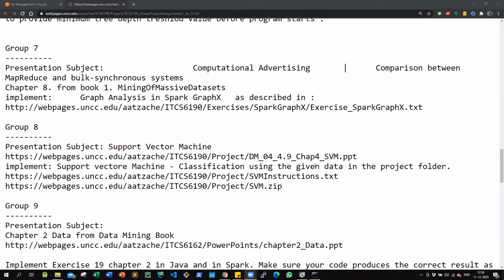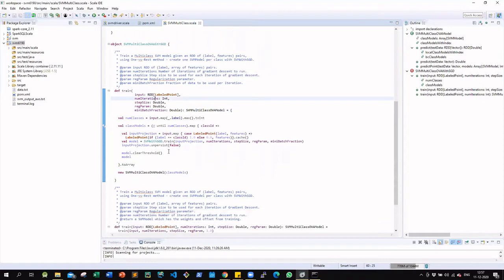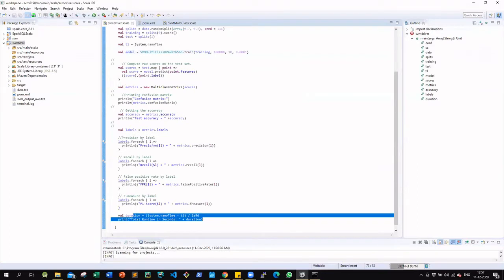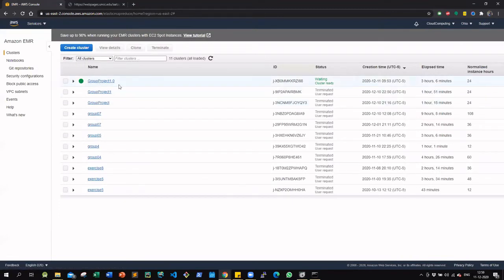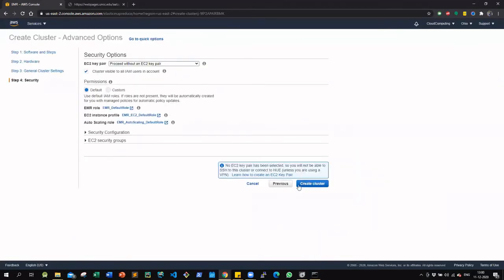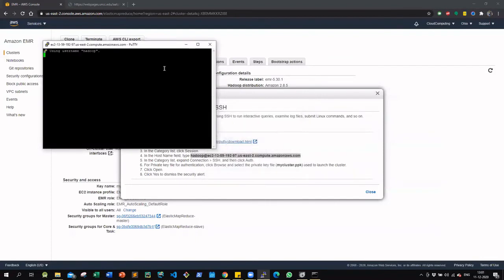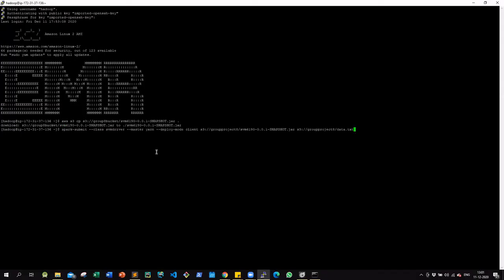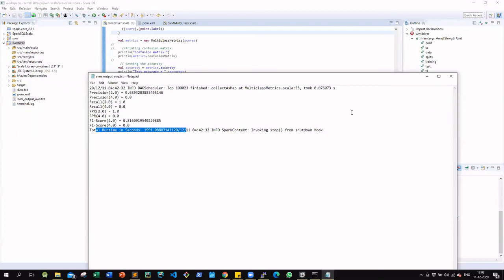Video:Exercise11_SupportVectorMachine_Spark_AWS_DEMO_02